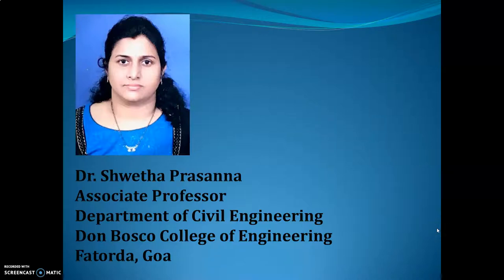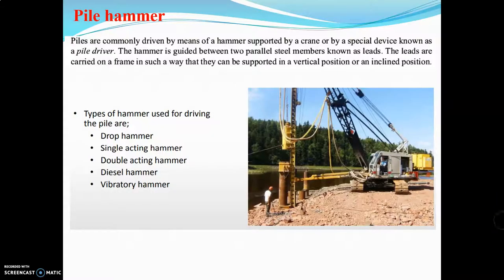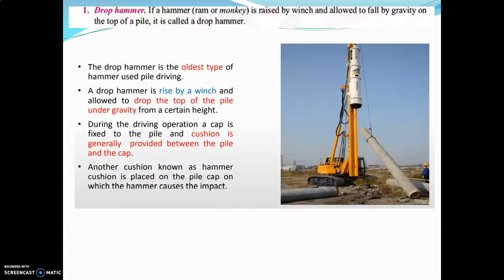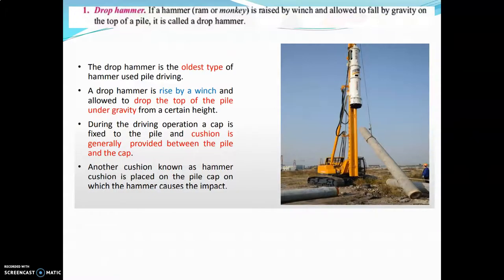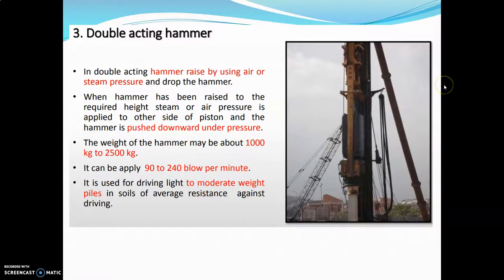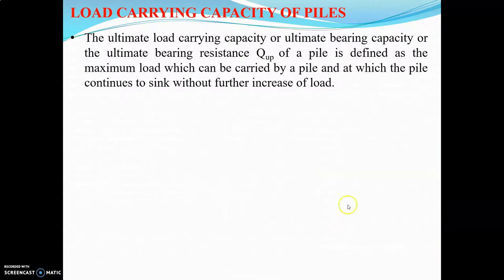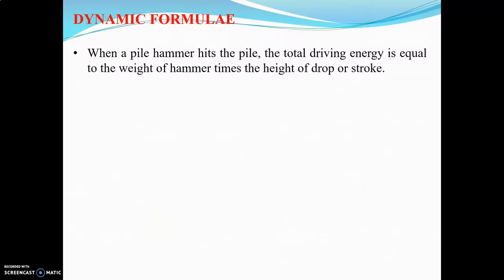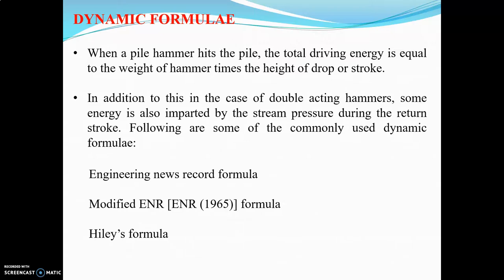GE (UNIT 4)-Lecture 11- Pile foundation- Dr. Shwetha Prasanna